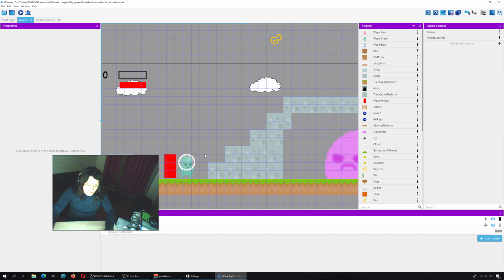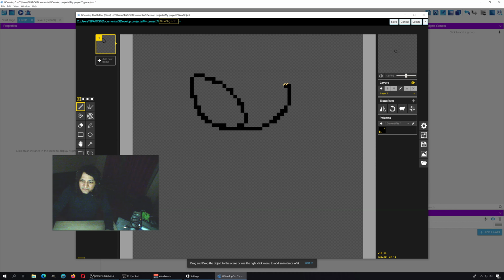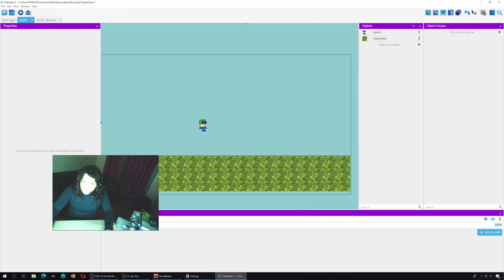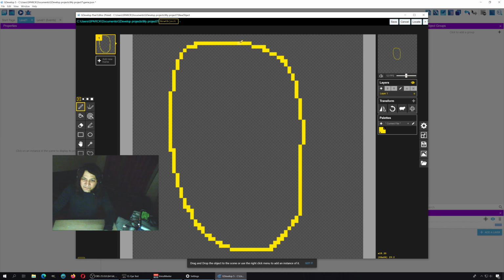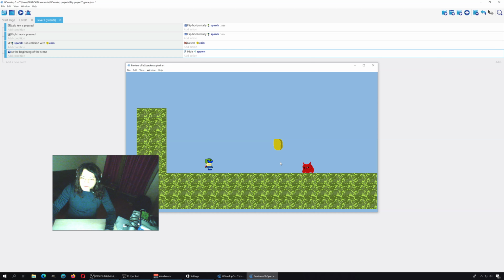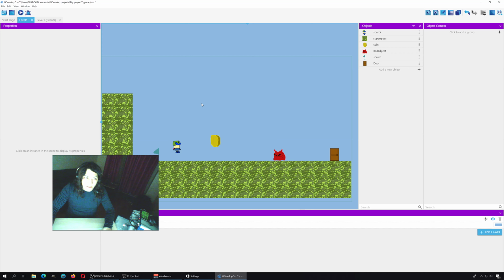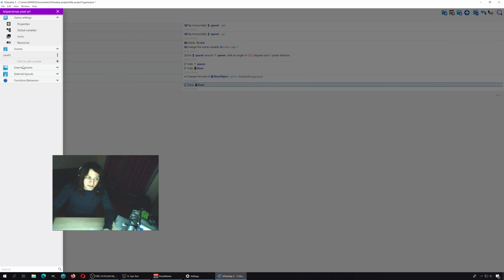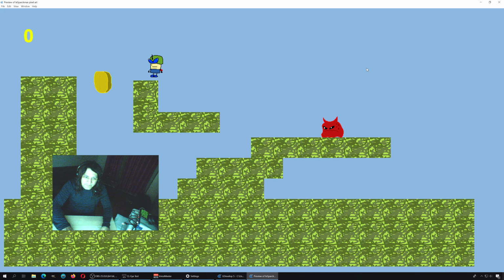HOW TO USE GDEVELOP - FREE GAME ENGINE (easy gamemaker software)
In this video we are going to make a simple platform game using this FREE Game engine.

Unleash your creativity with GDevelop and create any kind of game: platformers, puzzles, shoot 'em up, strategy... Go through the examples or start a new project from scratch.

With GDevelop, you can make simple projects for fun or create ambitious indie games like Lil BUB's HELLO EARTH, Hyperlight drifter, undertale, cuphead and tons of other games!

Export your game in one click

Publish your games to the web, iOS, Android, Windows, Mac, Linux and even Facebook Messenger. Games created with GDevelop run anywhere and you can even do a one-click export to Android from the app.

Unlimited possibilities

Express your ideas without being blocked: you can prototype new features on your games in minutes, and refine them without limits. Making games as never been as easy as assembling your ideas with the visual editors provided by GDevelop.

Get started with tutorials

Learn step-by-step how to use GDevelop or get help about a specific feature: the wiki has tutorials for beginners and a complete documentation for the software.

Making games development accessible to everyone means taking away the barriers to getting started. Using our intuitive ‘Drag and Drop’ development environment you can have your game up and running in a matter of minutes without ever having to write any code! GameMaker’s built-in language (GML) helps you learn to program as you go and not jump in at the deep end of coding.

sing a single development workflow GameMaker Studio 2 allows you export your game directly to Windows desktop, Mac OS X, Ubuntu, Android, iOS, fireTV, Android TV, Microsoft UWP, HTML5, PlayStation 4, and Xbox One.

Top quality without the big cost

Requiring a big budget to create beautiful looking games is now a thing of the past. GameMaker allows you to implement AAA game features hassle-free. Bring your games to life with 2D physics, create a thriving player base with cross-platform network play, and create stunning visual effects using shaders.